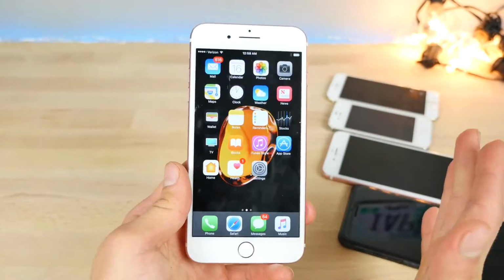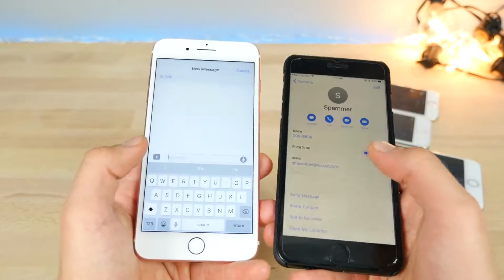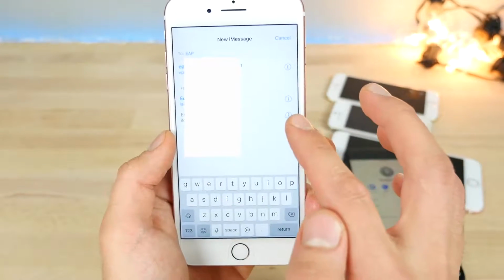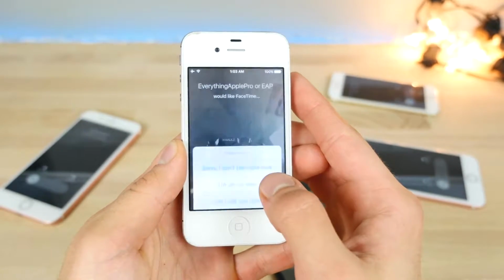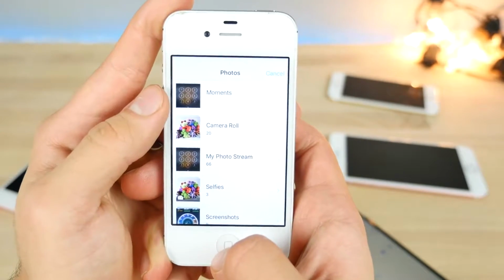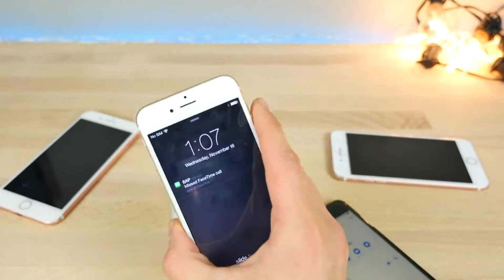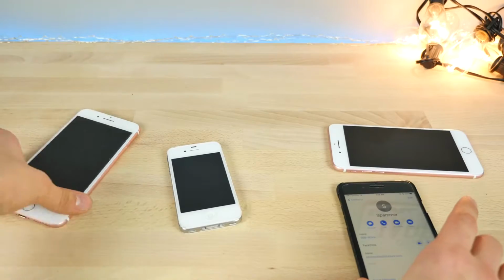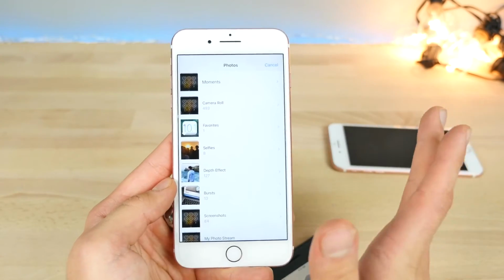How To Unlock ANY iPhone Photos Without Passcode!